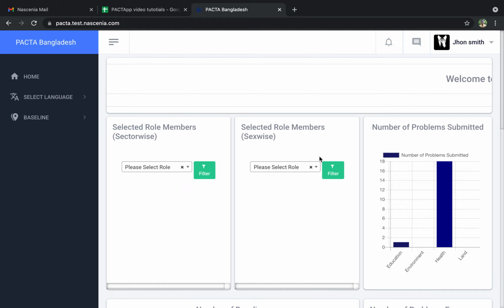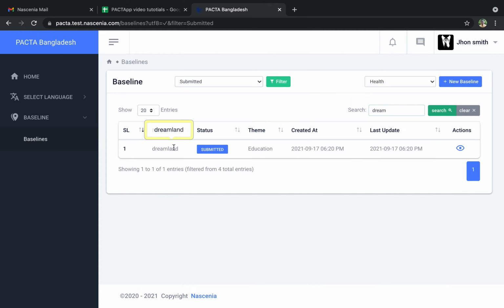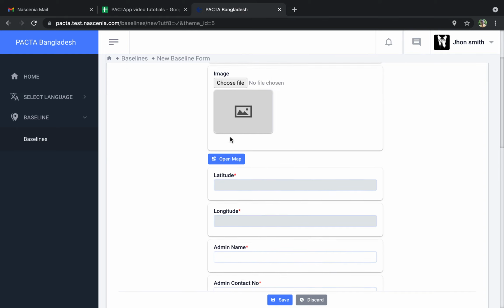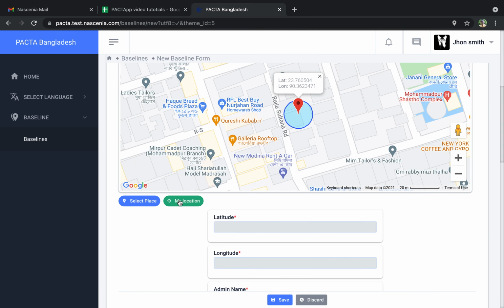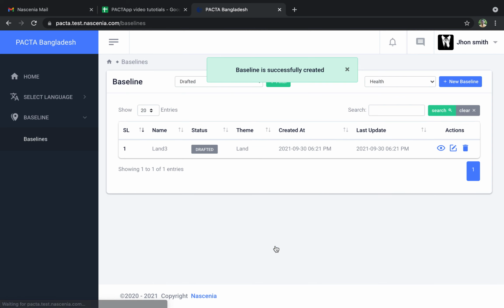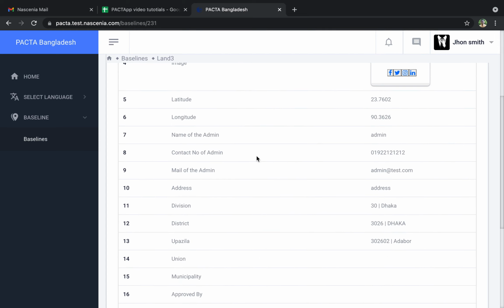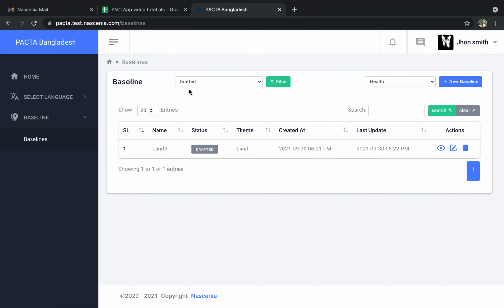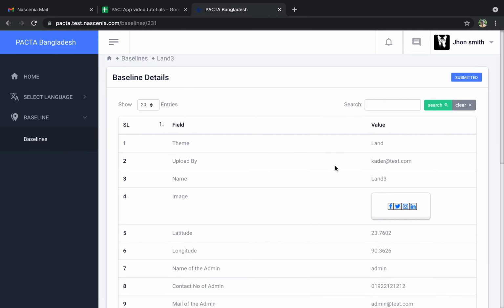PACTApp web baseline management